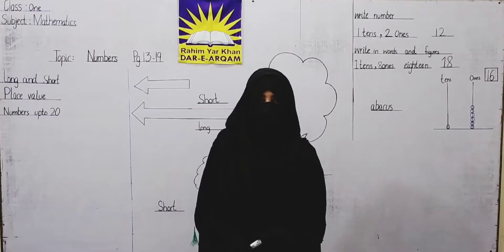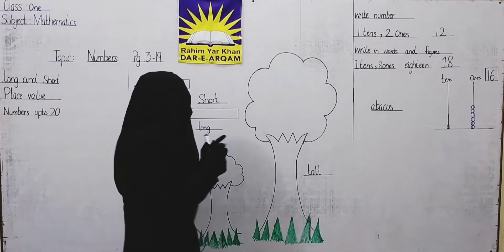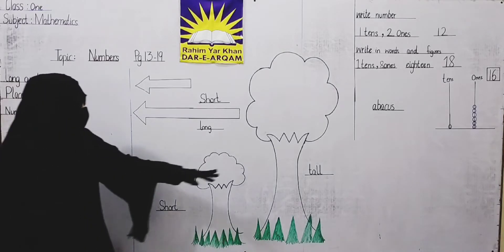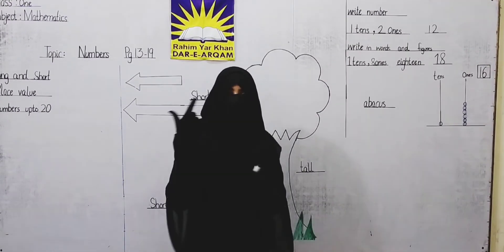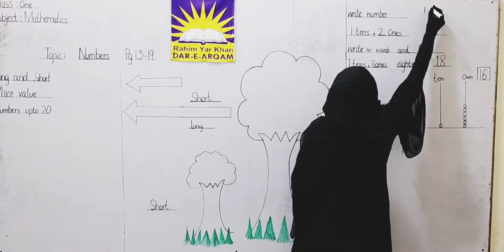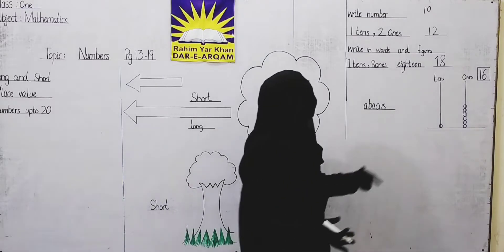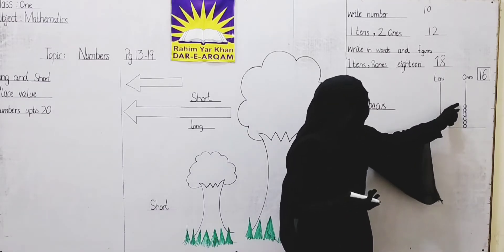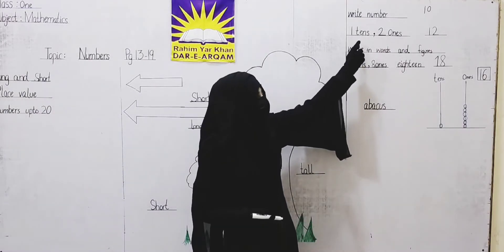1Class Maths Lecture 3... First Term